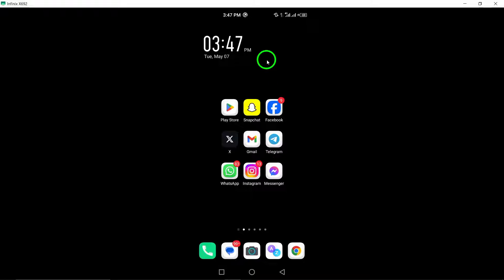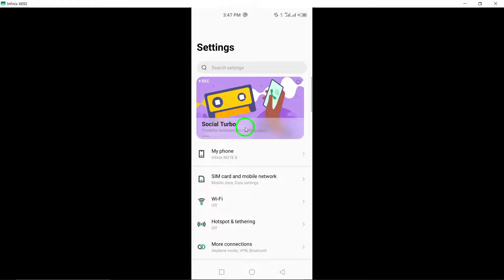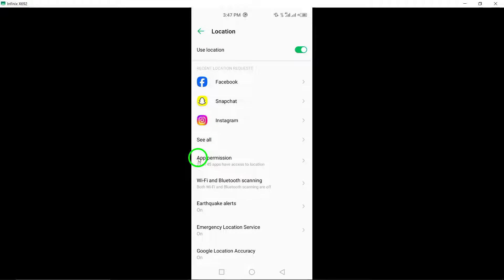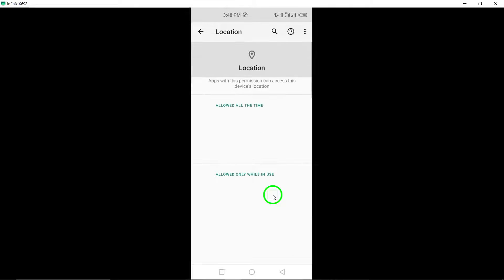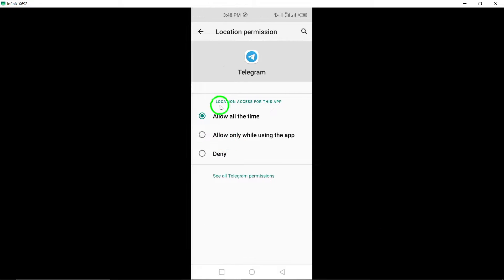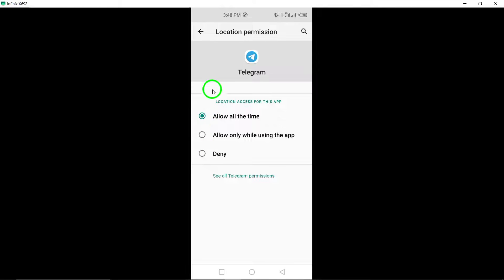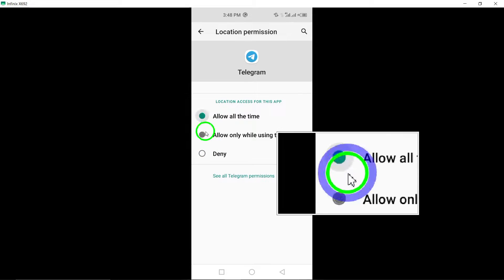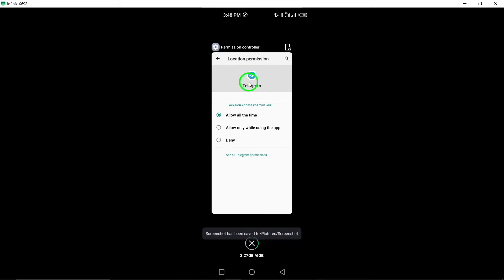How to Hide your Location on Telegram (Updated)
In this tutorial, learn how to protect your privacy by hiding your location on Telegram. Follow these simple steps:

1. Go to your device settings.
2. Find Location and tap on it.
3. Tap App permissions.
4. Find and select Telegram.
5. Select don't allow.

Watch now and keep your location private on Telegram.